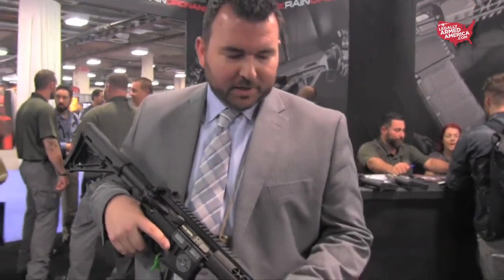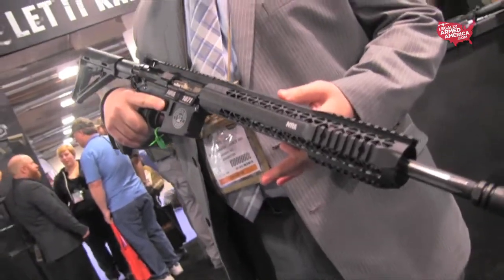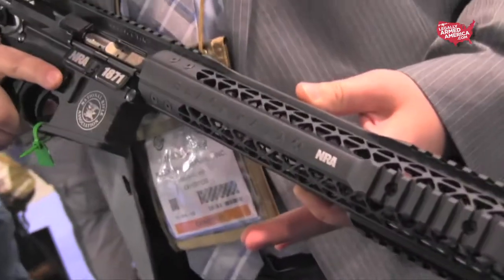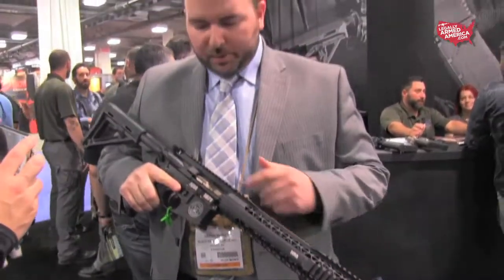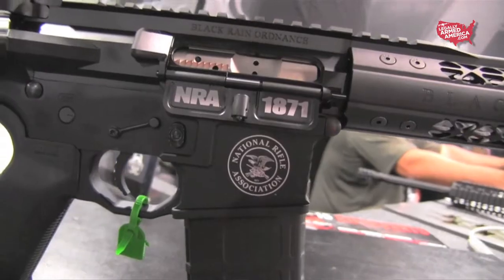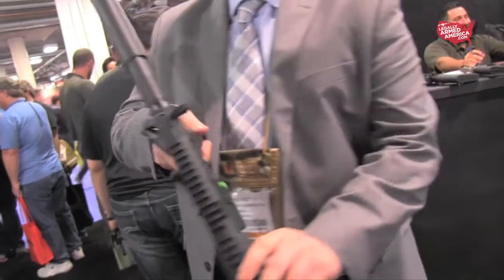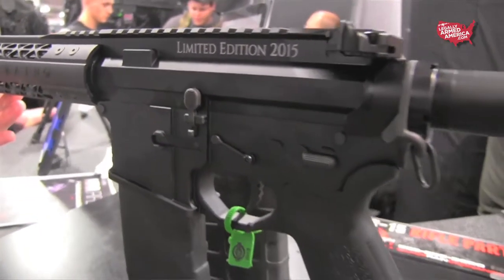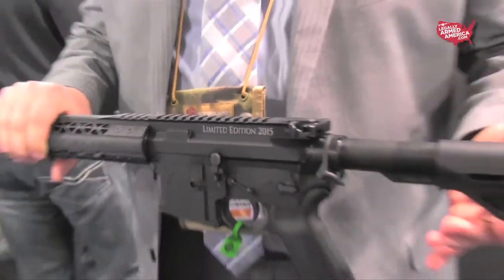NRA licensed rifle by Black Rain Ordnance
The NRA has never licensed their logo to be on a black gun - an AR-15 - until now.  And Black Rain Ordnance has the privilege of being the first.  Check out Jared Moser as he gives us a quick run down on the new NRA-licensed Black Rain Ordnance AR-15 of which only 1,000 will be built.  Get one!